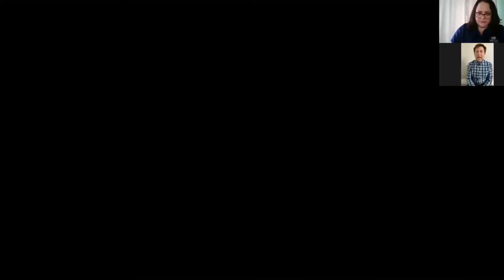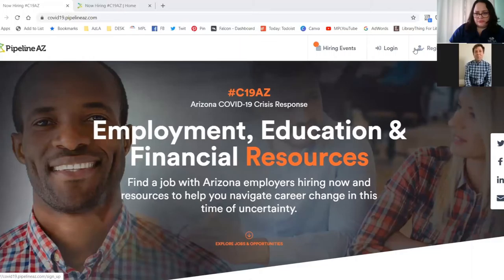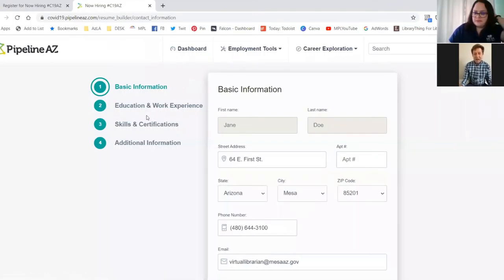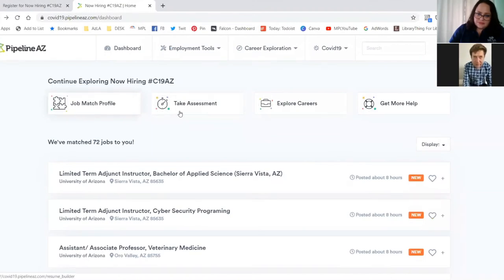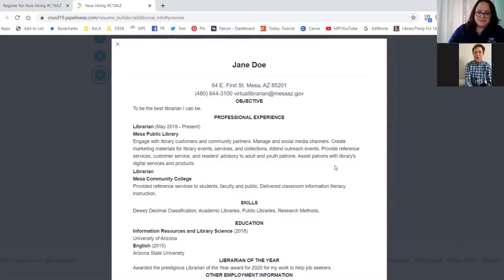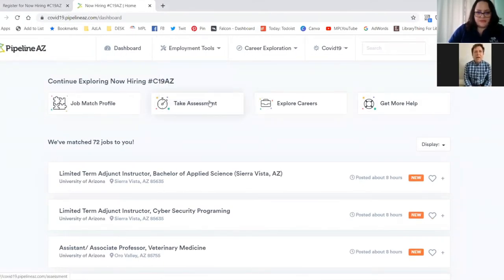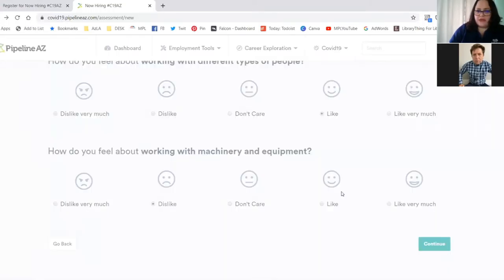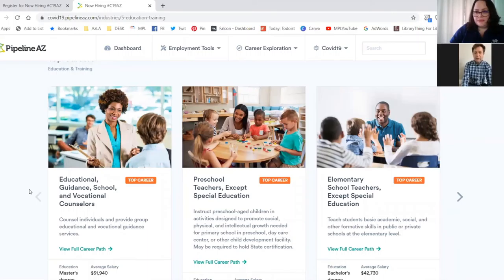Job Resources from Mesa Public Library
Librarians Carl and Sara explore PipelineAZ (c19az.com), a job hunting resource specific to Arizona.